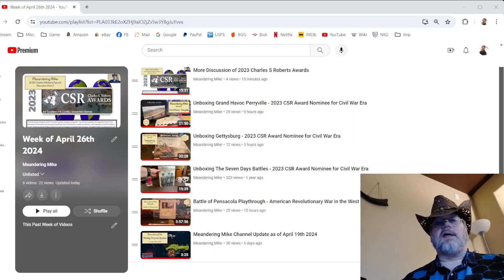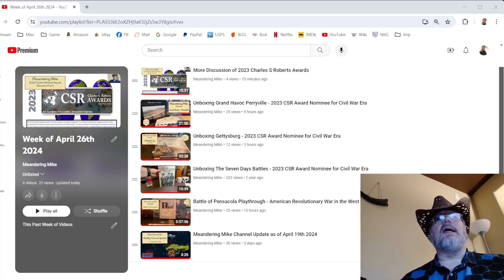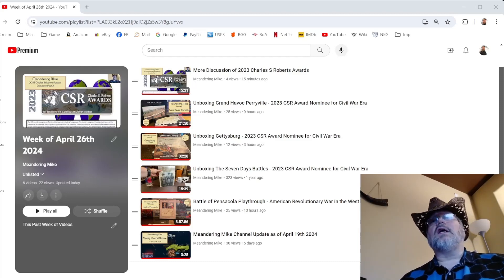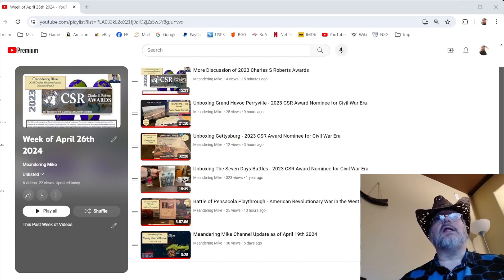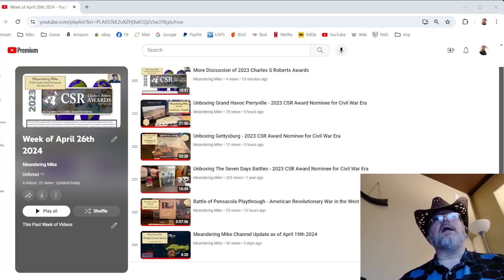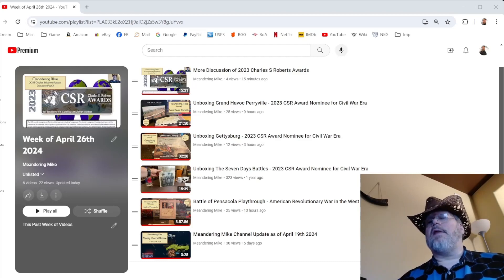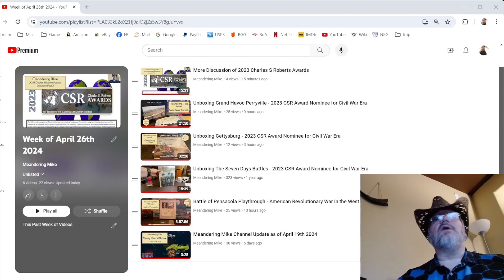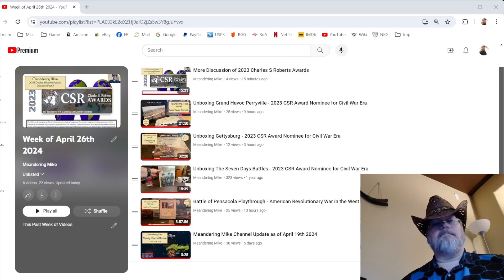Meandering Mike Channel Update as of April 26th 2024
What's new on Meandering Mike's Channel for the week ending April 26th 2024.  (Yes, I start my week on Saturdays).
Don't miss out on our Unboxings, How-To-Plays, and Full Game Playthroughs! We also occasionally cover minis, game organization & storage, giveaways, and other meandering ramblings!